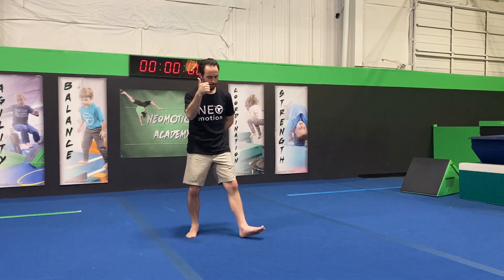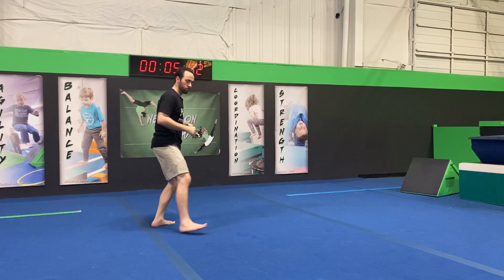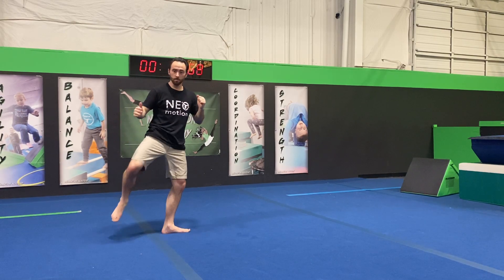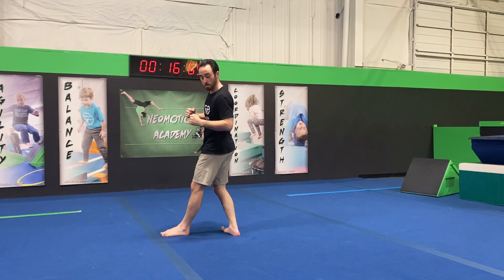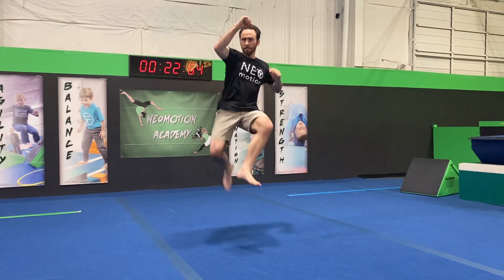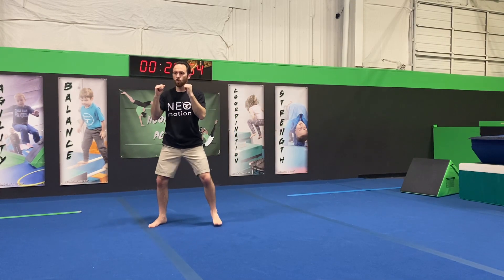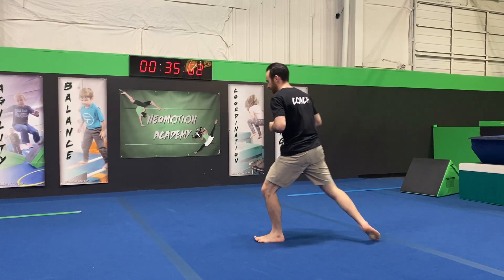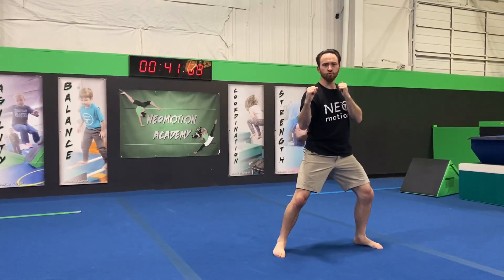How to Do a Tornado Kick - Learn Tricking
Here we demonstrate the tornado kick, another Taekwondo style kick, which builds on the 180 round kick and skip 180 round kick from previous videos. For a challenge, make a combo with tornado kick, 180 hook kick, cartwheel, and dive roll!

Home Tumbling Mats
Kicking Targets

Always make sure you are properly warmed up and have adequate space for your training. Be smart and know your limitations.